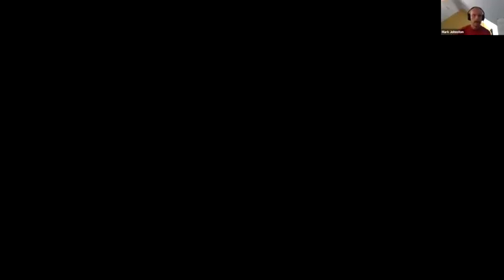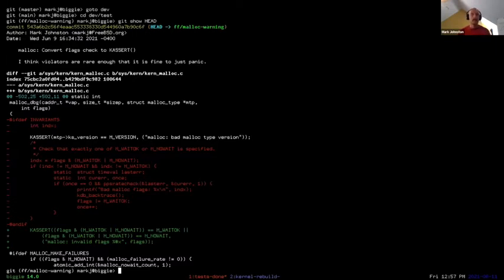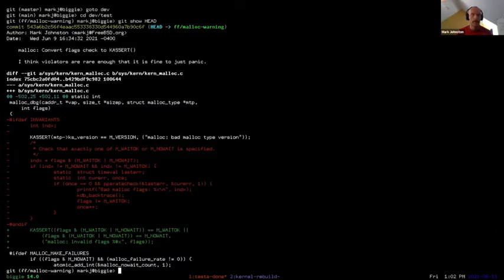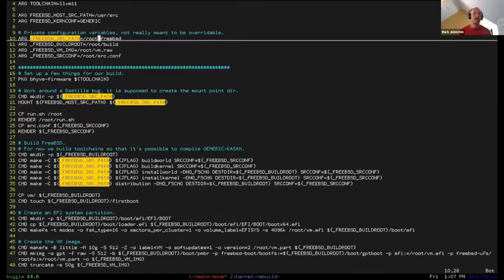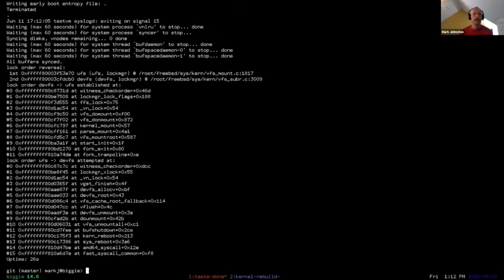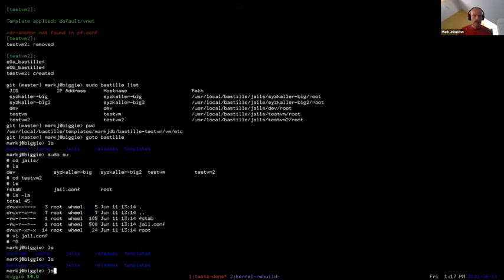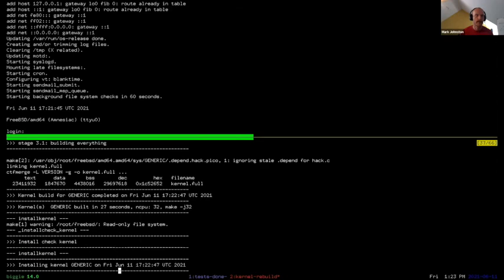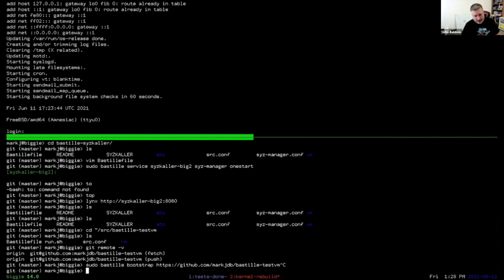June 2021 FreeBSD Developer Summit: Dev Workflows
Mark Johnston walks you through a variety of development workflows.